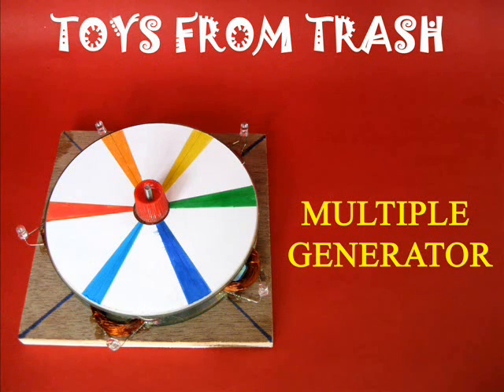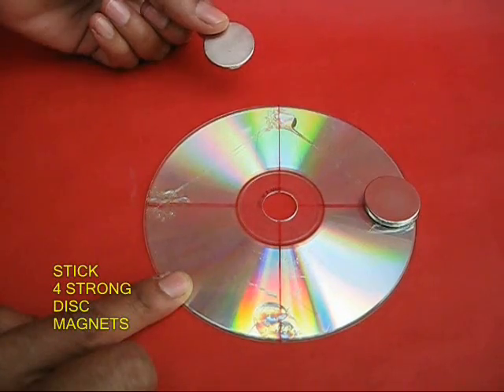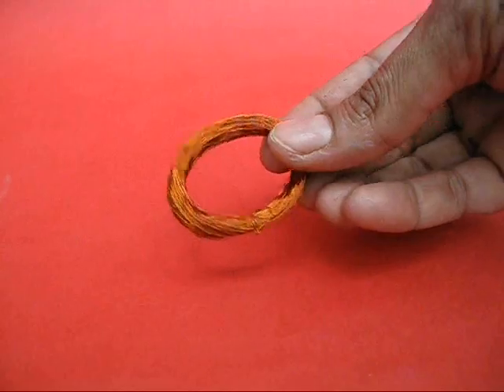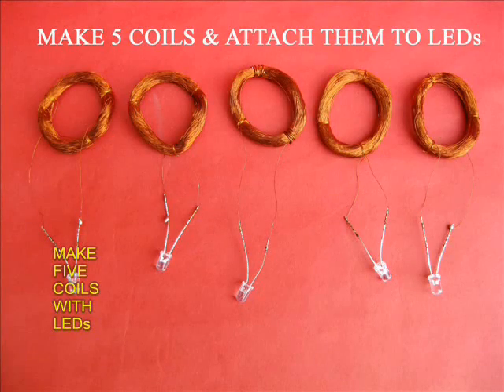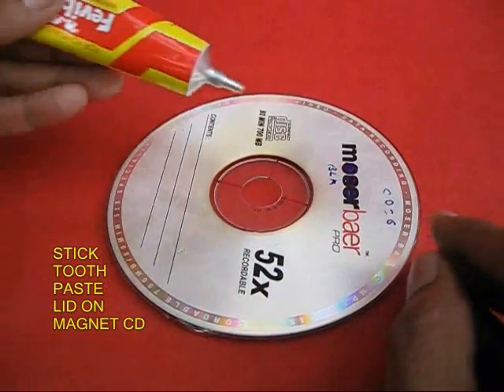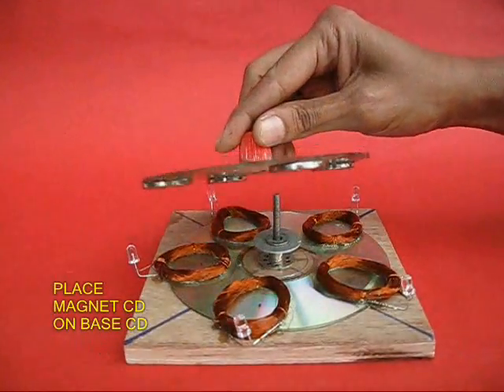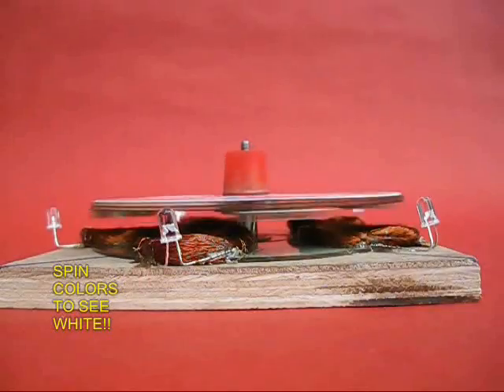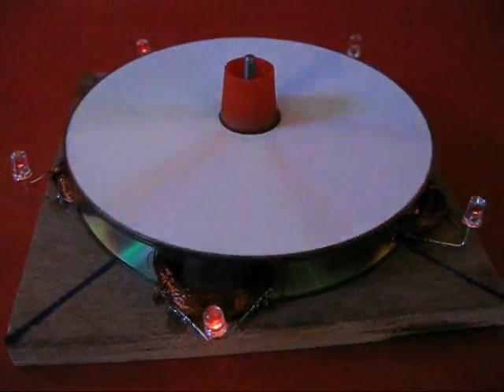MULTIPLE GENERATOR - ENGLISH - 27MB.wmv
For this multiple generator you need 5 strong neodymium magnets, 5 insulated thin copper wire coils with 1000 turns and 5 LEDs. Place 5 modules with each coil attached to one LED on a wooden base. In the center is a vertical pivot. A CD with 5 strong magnets can spin on this pivot. The gap between the magnets and the coils is about 2-3mm. As you rotate the CD the moving magnetic field creates an EMF and all the LEDs light up brightly!
This work was supported by IUCAA and Tata Trust. This film was made by Ashok Rupner TATA Trust: Education is one of the key focus areas for Tata Trusts, aiming towards enabling access of quality education to the underprivileged population in India. To facilitate quality in teaching and learning of Science education through workshops, capacity building and resource creation, Tata Trusts have been supporting Muktangan Vigyan Shodhika (MVS), IUCAA's Children’s Science Centre, since inception. To know more about other initiatives of Tata Trusts, please